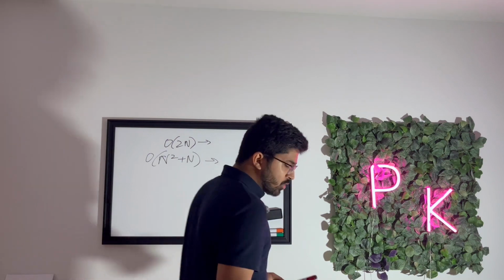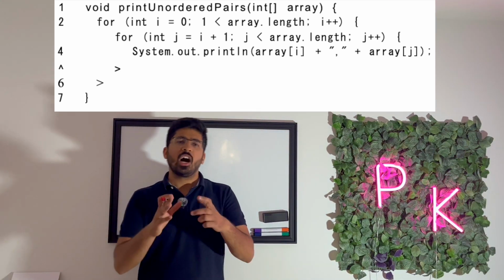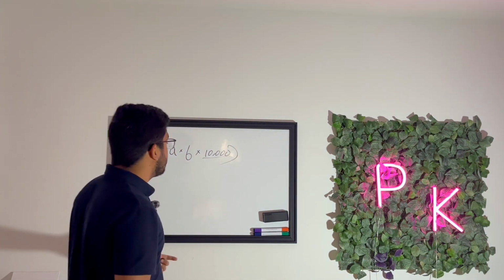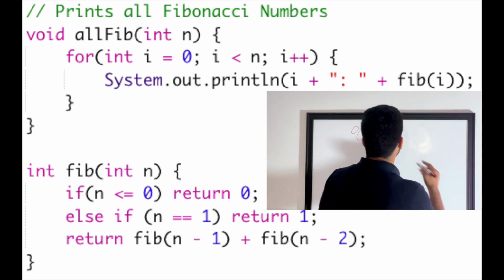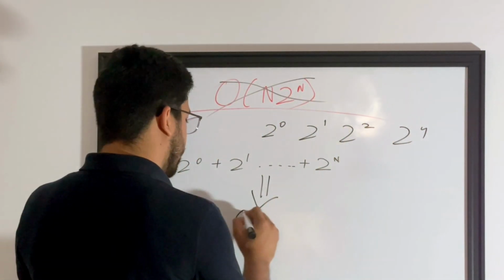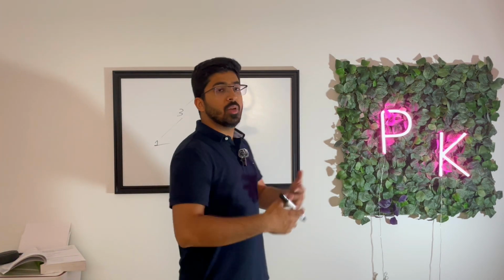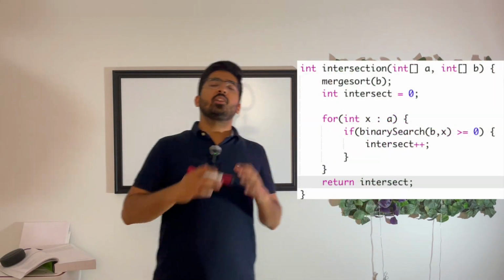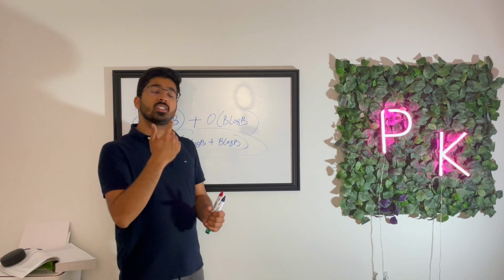Big O Notation - The Practical Crash Course